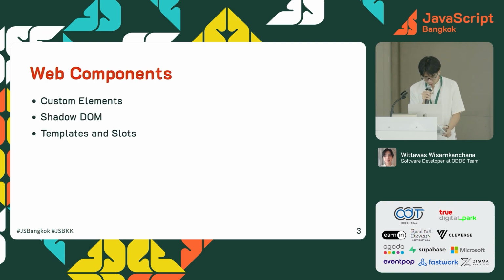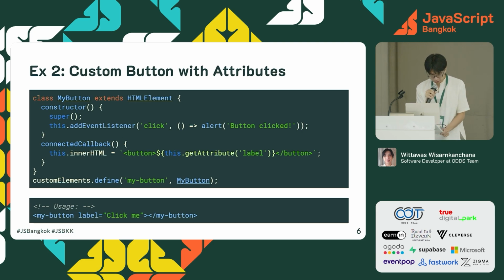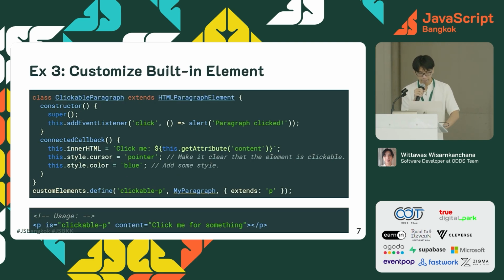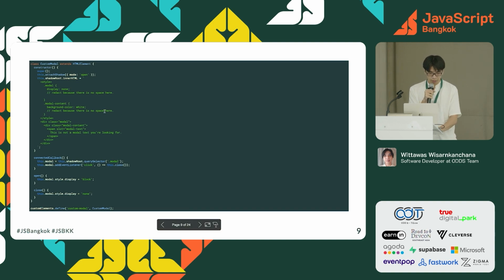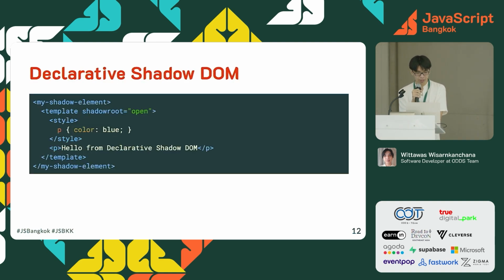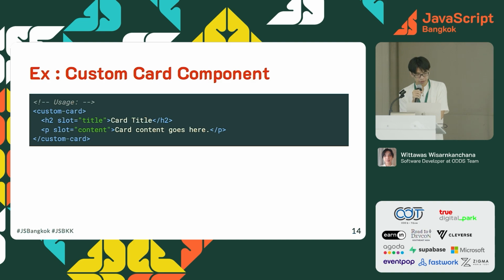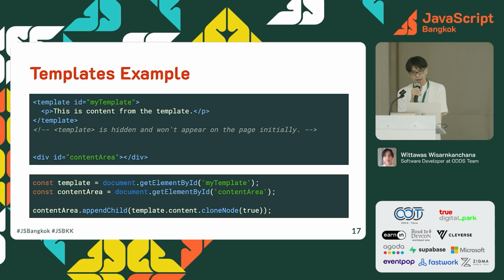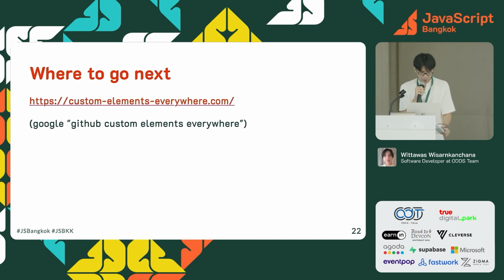Develop modern HTML components with Web Components by Wittawas Wisarnkanchana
Web Components have been around for more than 10 years. They should be one of the concepts we teach to young developers, but somehow, with the rise of promising JavaScript frameworks like Next.js, Nuxt.js, and various others, developing modern frontend applications with Web Components is still not widely known. In this talk, I want to show how we can develop modern JavaScript components with only native APIs that most browsers support. How they can be used with or inside most JavaScript frameworks without problems.

0:00 | Introduction and Greetings
0:40 | Modern JavaScript Development and Web Components
1:40 | Overview of Web Components: HTML, Custom Elements, and Core Tech
2:07 | HTML Components: A Brief History
3:38 | Core Technologies: Custom Elements, Shadow DOM, and Templates/Slots
4:02 | Custom Elements and Extending Existing Elements
5:03 | Custom Element Examples and OOP in JavaScript
7:11 | Interactive Custom Element Example and Framework Compatibility
8:08 | Extending Existing HTML Elements: Clickable Paragraph Example
10:31 | Complex Custom Element Example: Modal Component
13:07 | Shadow DOM: Encapsulation and Isolation
14:46 | Shadow DOM Example and Declarative Shadow DOM
17:23 | Shadow DOM Pros and Cons
19:09 | Templates and Slots: Building Reusable Components
20:59 | Templates: Defining Reusable HTML for Later Use
22:46 | Template Pros and Cons and Slot Explanation
23:54 | Advantages of Web Components and Framework Compatibility
24:37 | Next Steps and Exploring Web Component Integration
25:13 | Q&A: Converting React Applications, Build Times, Practical Examples, and State Management

Recorded by LiveTubeX and published by Creatorsgarten.